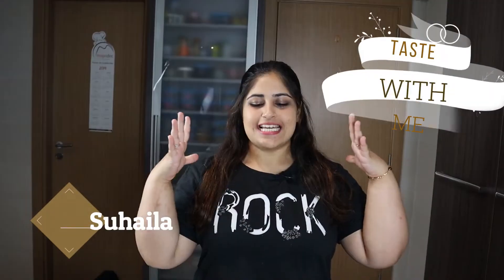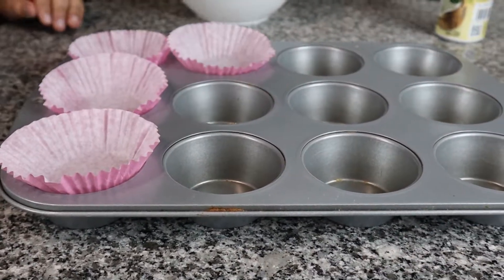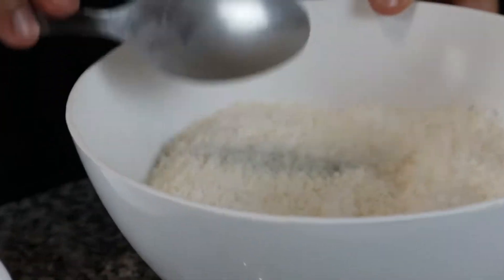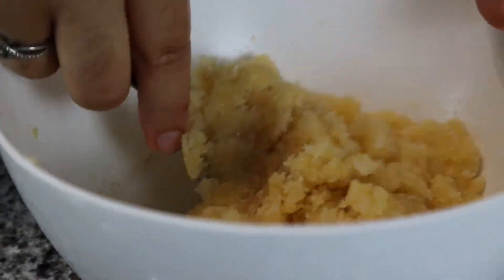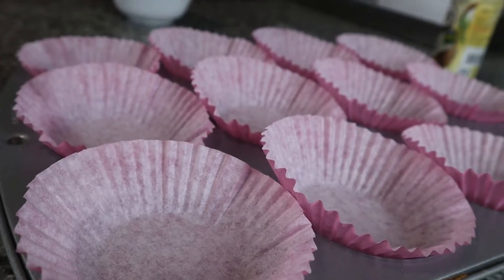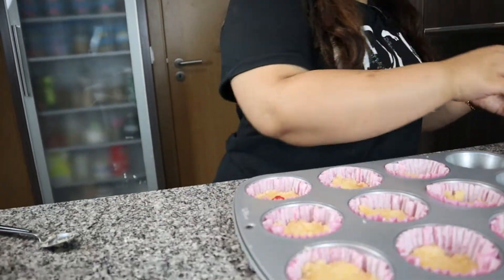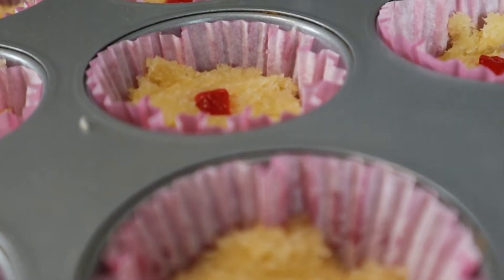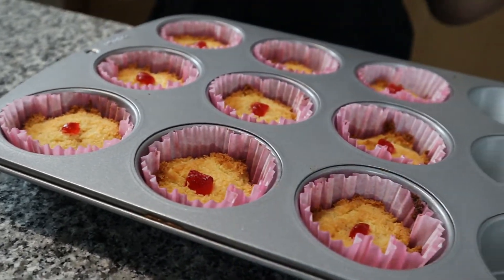THIS ONE IS FOR COCONUT LOVERS !!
Hi people.

i hope you are all okay ,for this special recipe i used :

500g of coconut
250g of icing sugar /if you want , you can use less
1 tbs of vanilla
6 eggs
glazed cake for decoration.